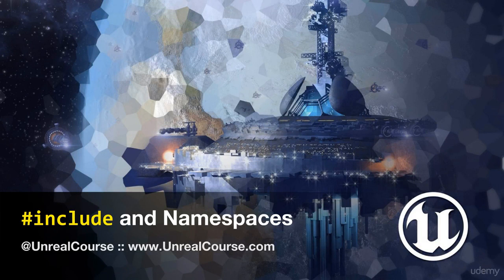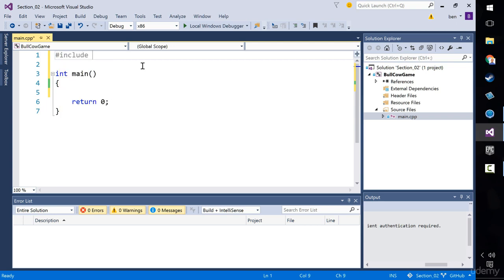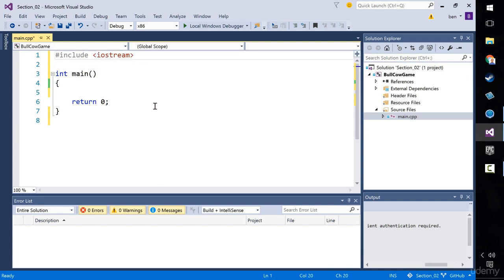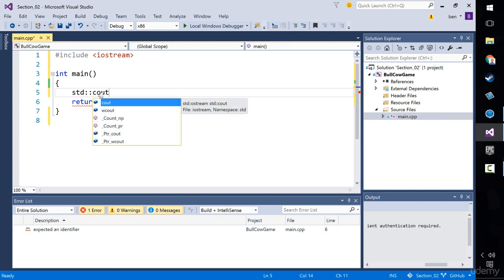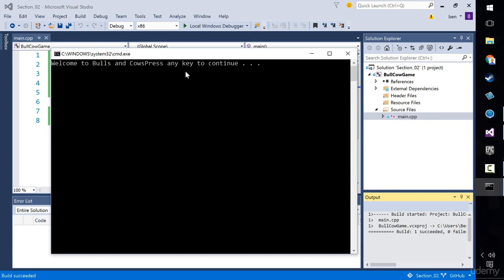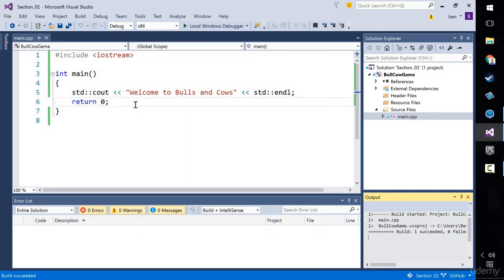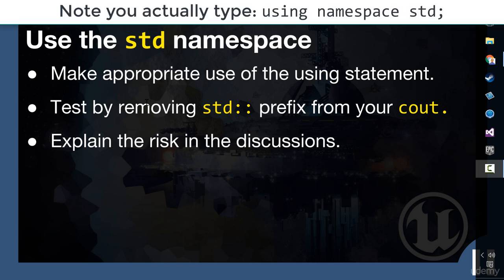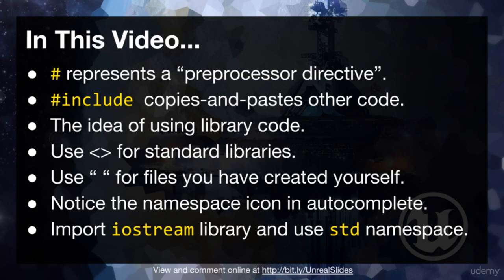21 Using, include and Namespaces